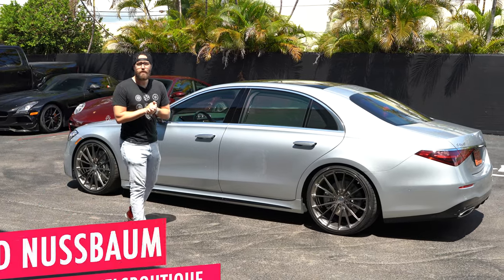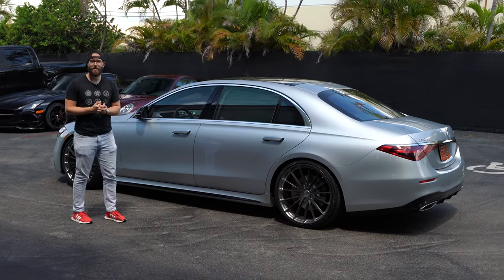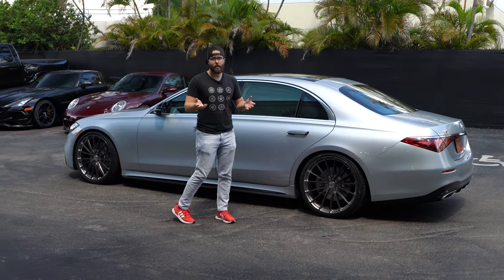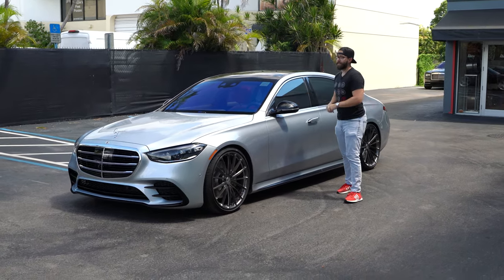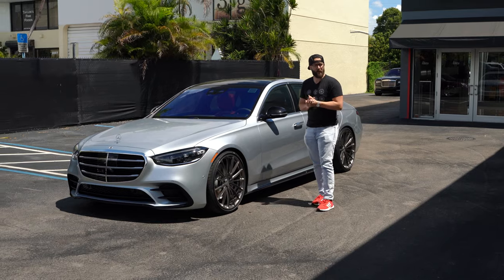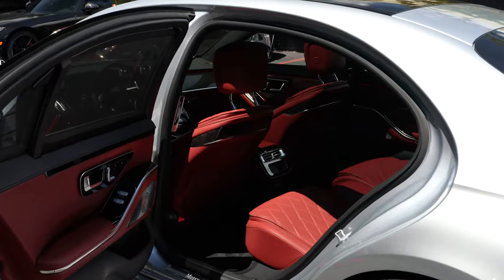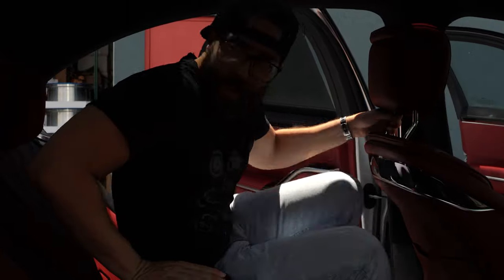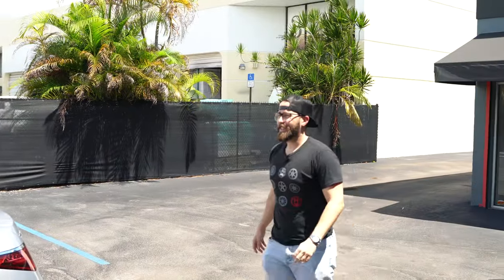New S-Class S580 Modified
This week we review our new W223 Mercedes Benz S580. This is the second set of wheels that we’ve done on this car and  we want your feedback. The first set were Anrky AN18 and this week we installed a fresh set of HRE P103.